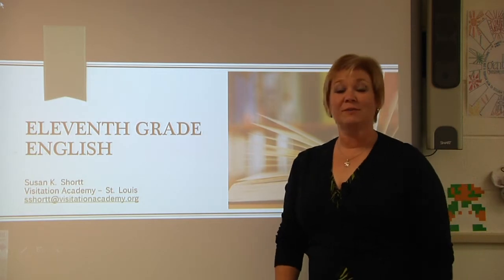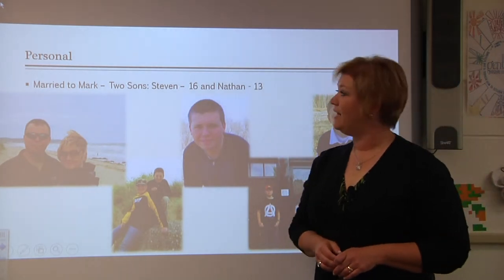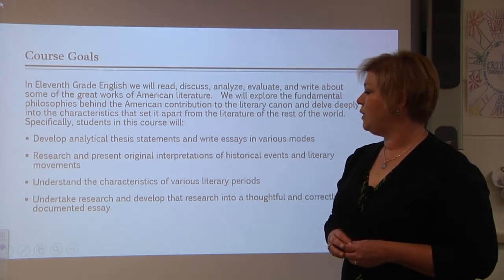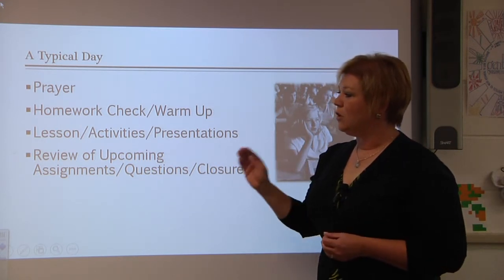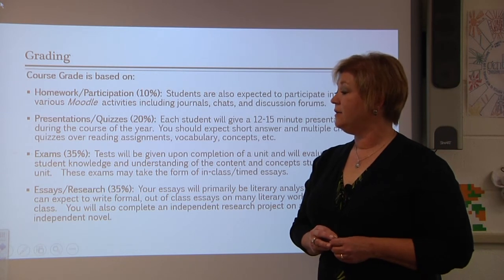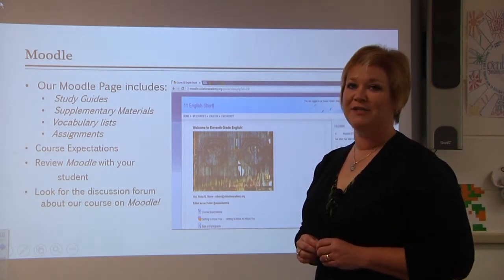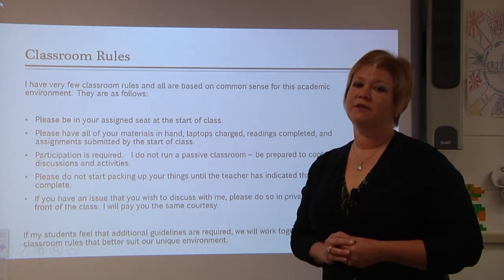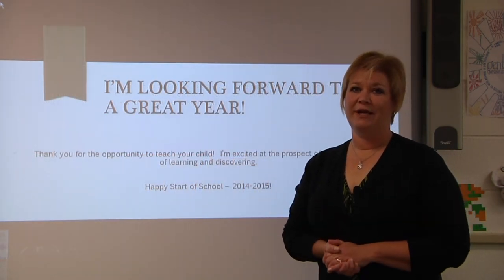Eleventh Grade English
Welcome to Eleventh Grade English.